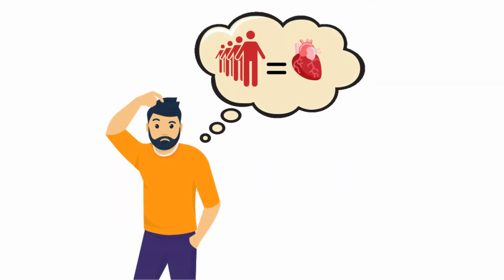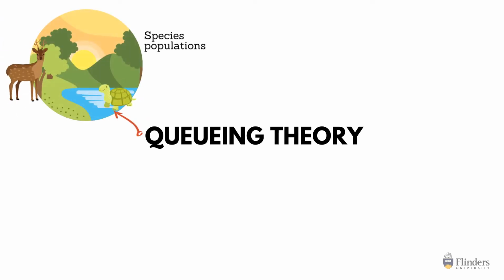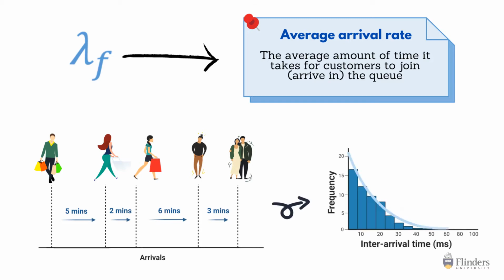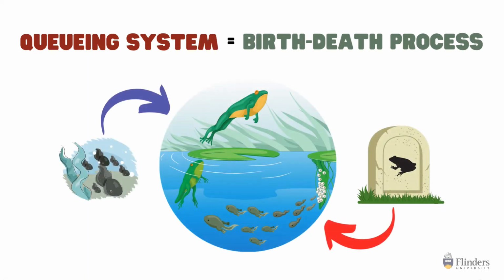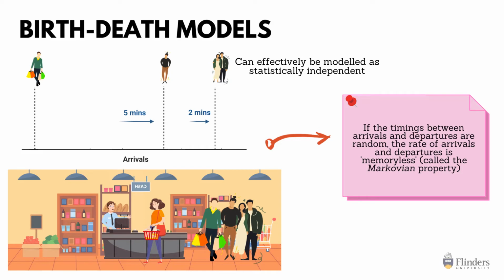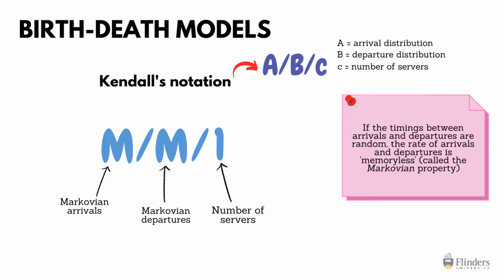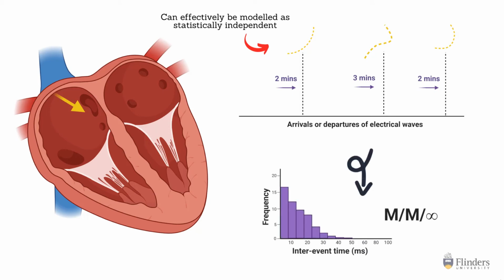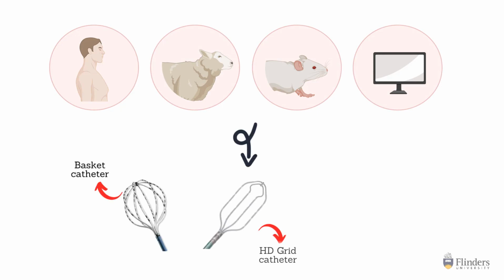Understanding atrial fibrillation using queueing and birth-death process theory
This animated short explains how statistical concepts from queueing and birth-death processes theory can be used to model the population dynamics of electrical waves during atrial fibrillation.